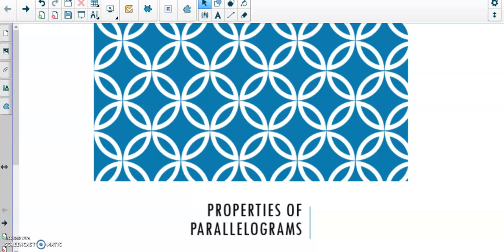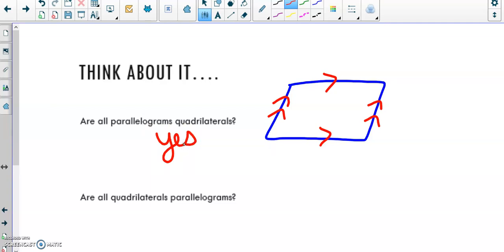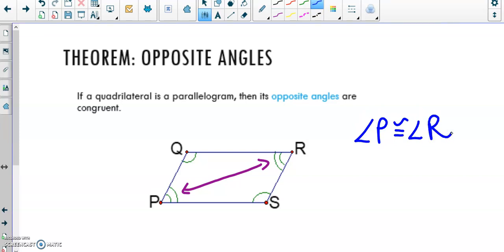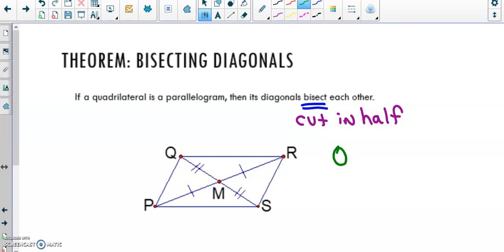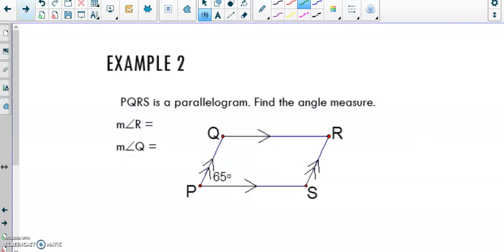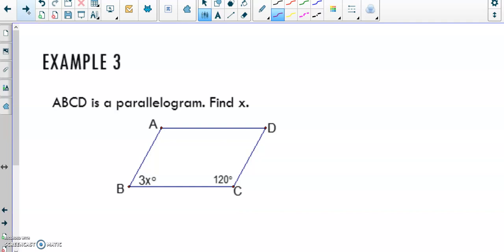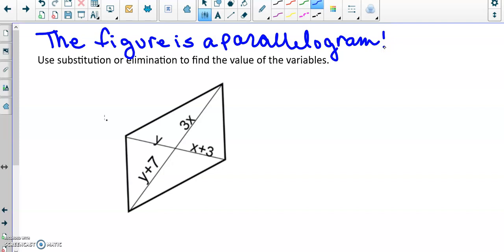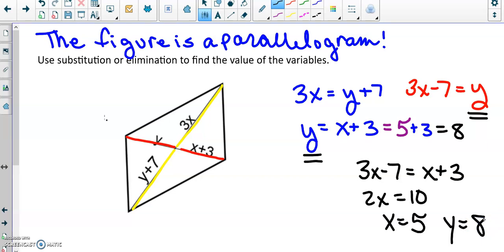Geometry - Quadrilaterals & Properties of Parallelograms - Explanation & Worked Out Problems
What makes a quadrilateral a parallelogram?

Properties of all parallelogram
Somtimes/Always/Never
Worked out problems
Correct notation
Proofs
Common Mistakes

100% of profits from this channel are donated to charity.